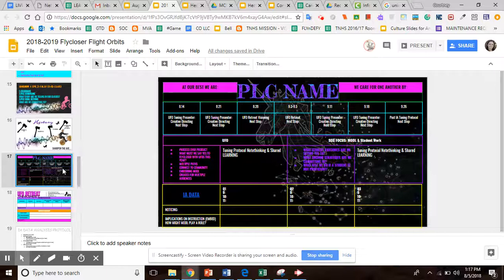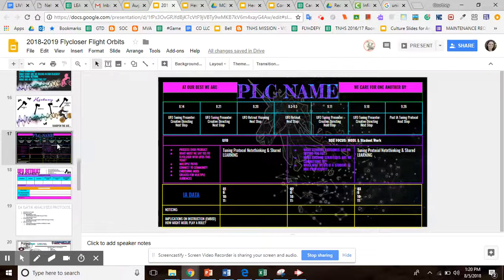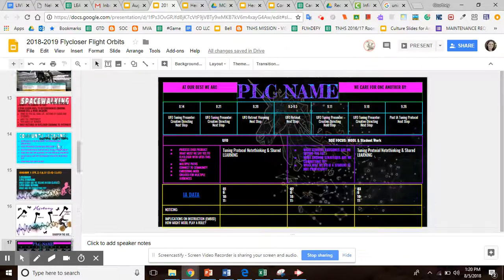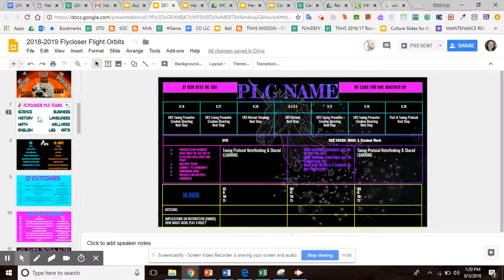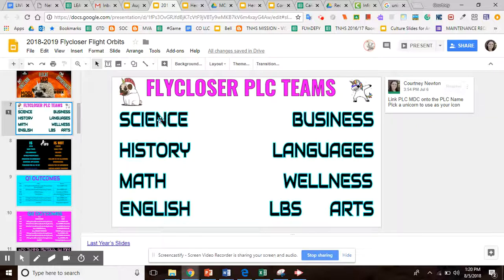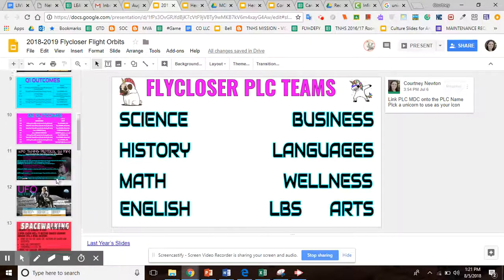Aug 5, 2018 1:22 PM